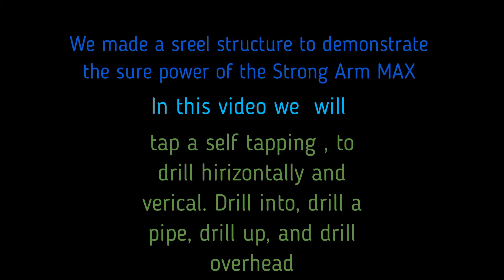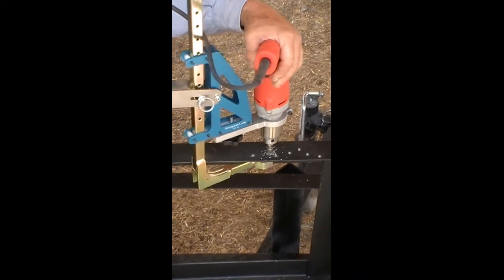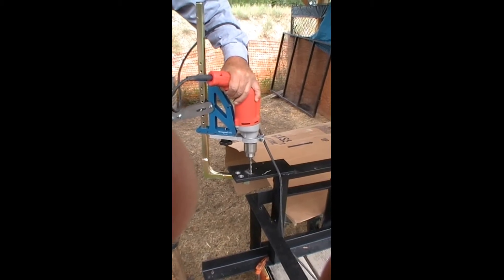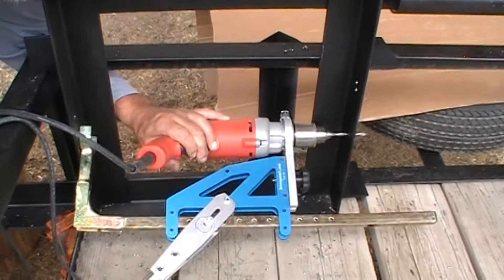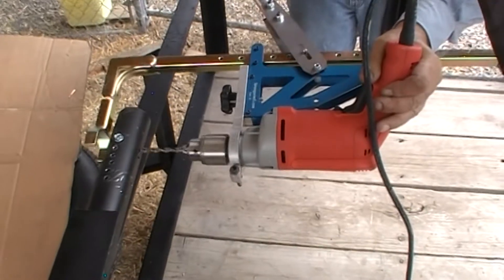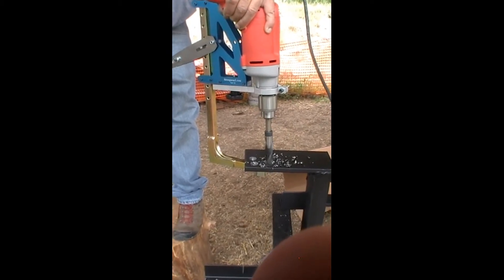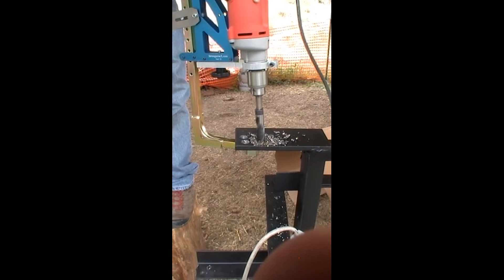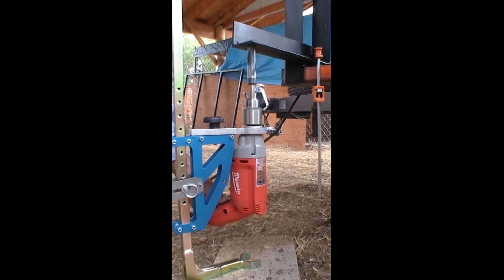the Strong Arm MAX mobile drill press demo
The Strong Arm MAX awesome mobile drill press offer amazing power. At only 17 pounds of pull deliver 200 pounds of force at the bit. Versatility is almost endless, Overhead drilling / Drilling into the material / Self tapping screws / Drilling pipe / Drill up in to the material / Pushing off the one side and drilling into the other / Pushing off the surface drilling up into the object like a trailer. At 4lbs 8 oz this is one tough portable drill press.